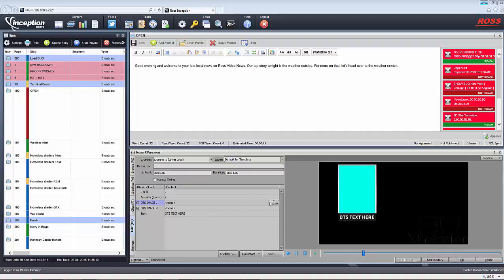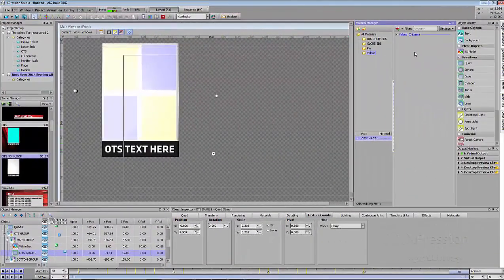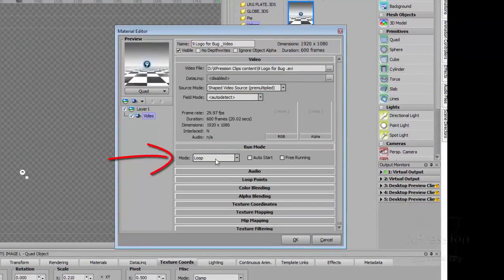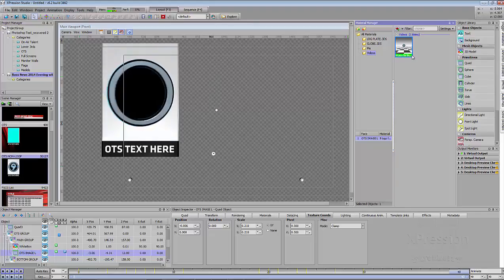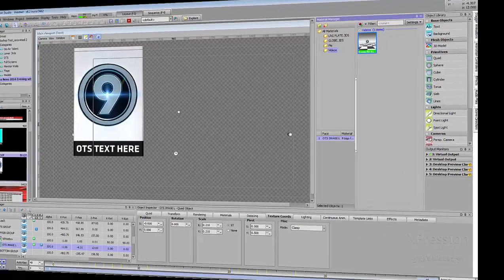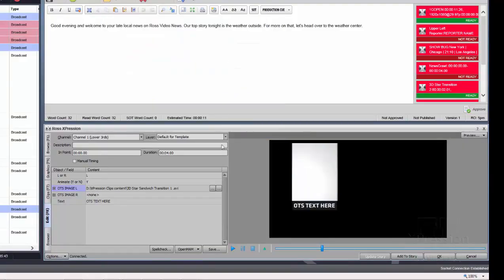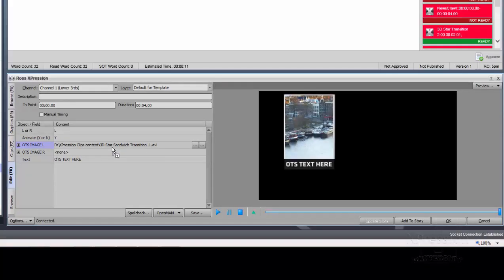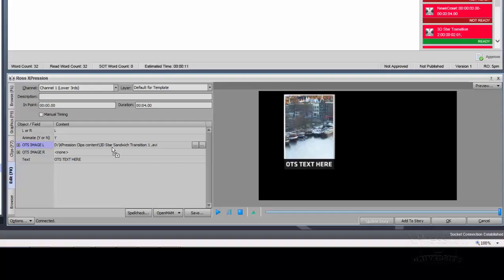XPression | Building XPression Scenes with Non-Looping Replaceable Videos (QT125)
XPression allows users to place either still images or videos as materials on the surface of geometry. By default, video materials loop in XPression. To change the settings so that a video added to the XPression Scenes in a MOS workflow don’t loop, it’s pretty simple. Follow along with this tutorial and learn how to make an OTS Scene which can hold stills or videos, and doesn’t allow the video to loop.